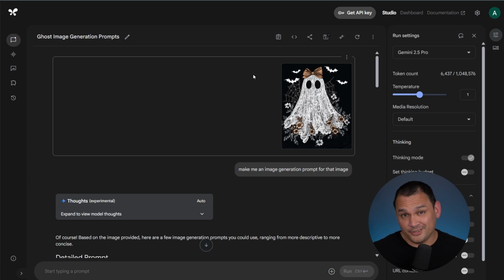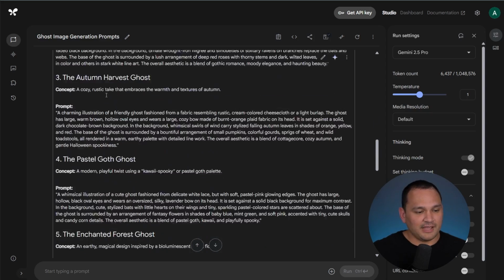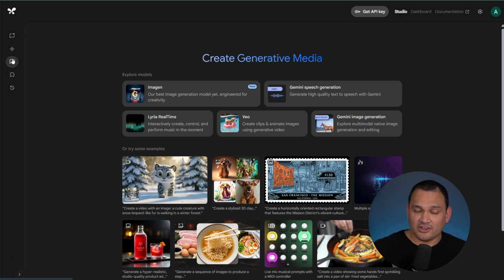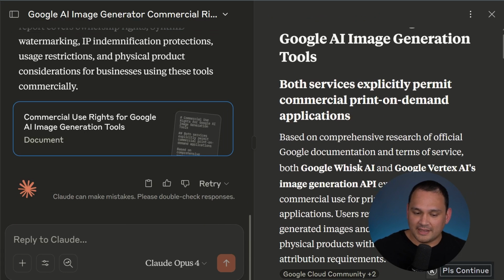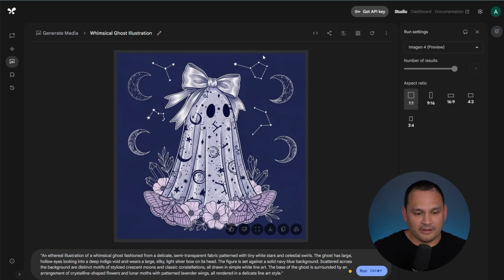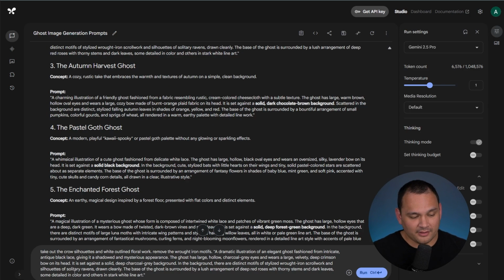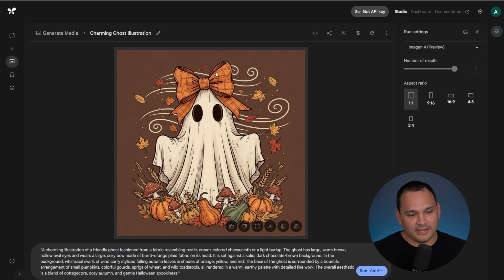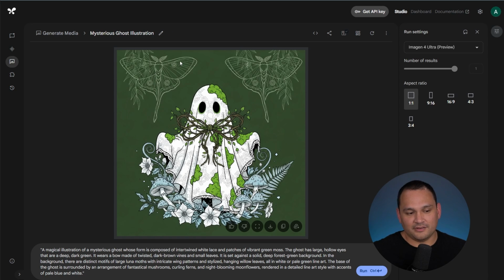*NEW* Etsy Trending Designs w/ FREE AI Tools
In this video, we quickly and efficiently create best-selling Etsy design styles with the FREE tool Google AI Studio and put our own take on the design. Ultimately, adding value to the market instead of creating another copy.